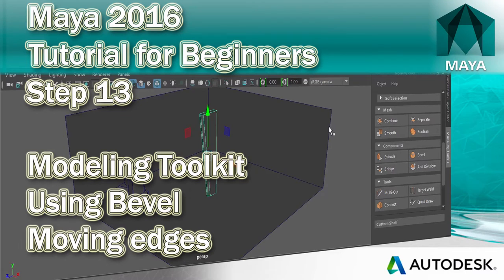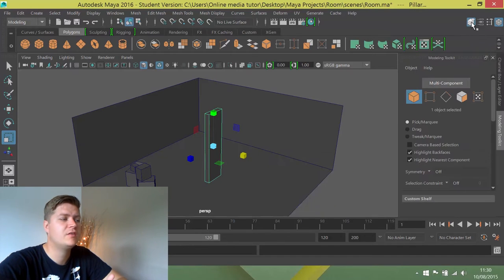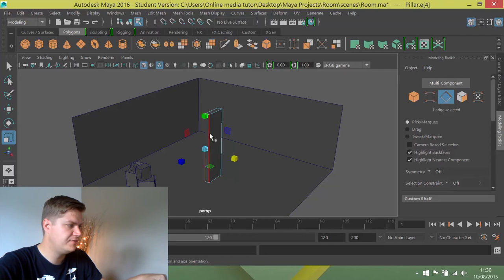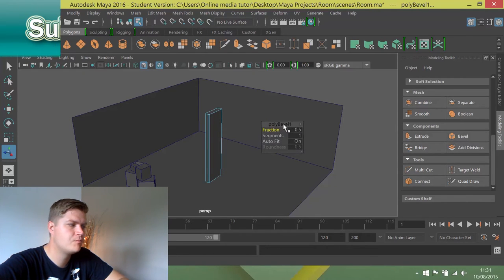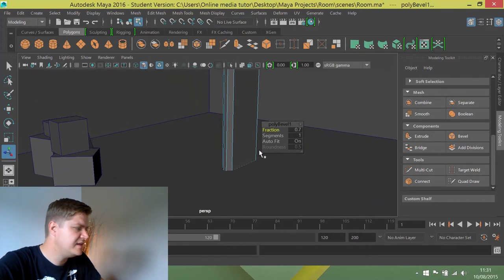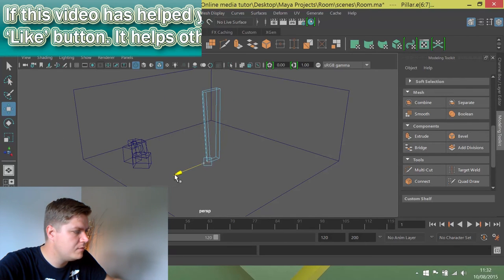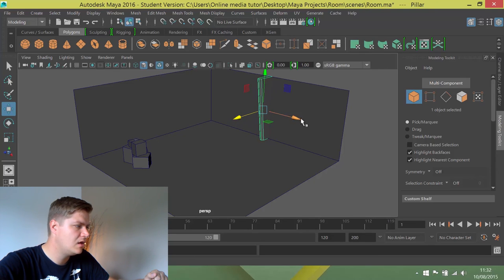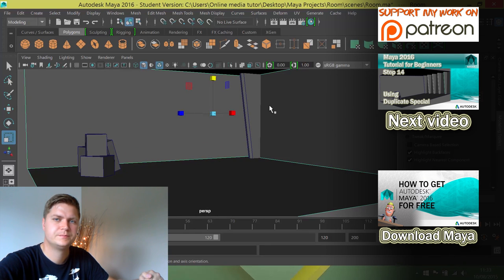#13 Modeling Toolkit, Using Bevel in Maya 2016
In this part of my Maya 2016 tutorial for beginners we'll use the Modeling Toolkit to enter edge selection mode and then bevel some of the edges of the pillar to make them more visually interesting.

You will need a copy of Maya 2016 in order to complete this tutorial.